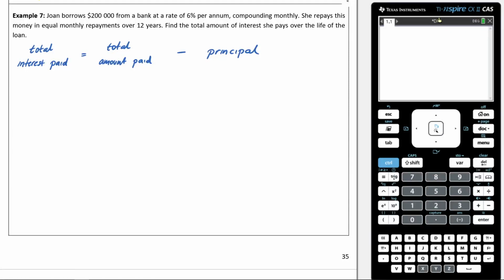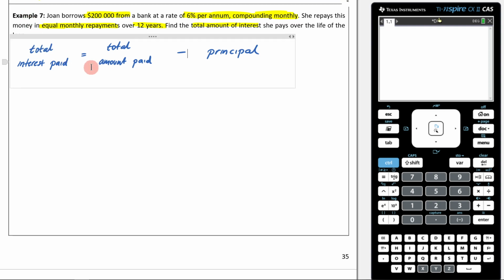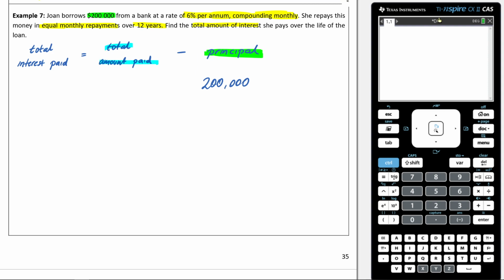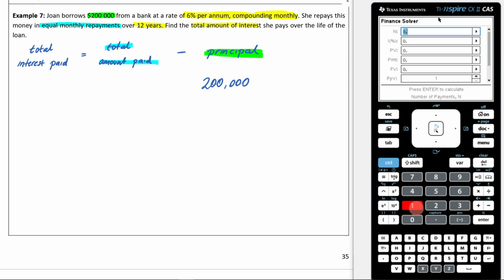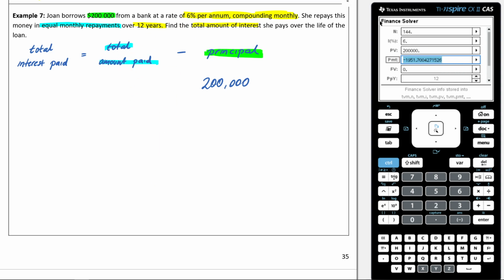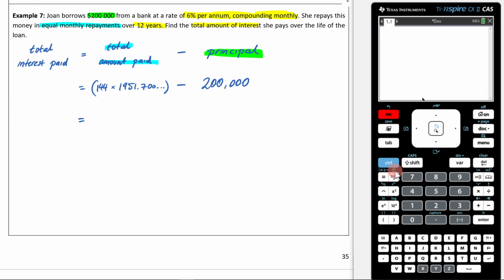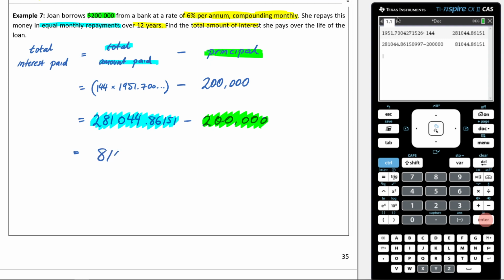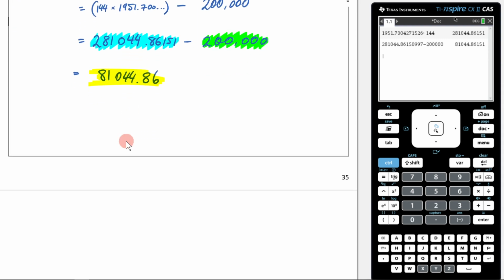6B Part 28 Total Interest